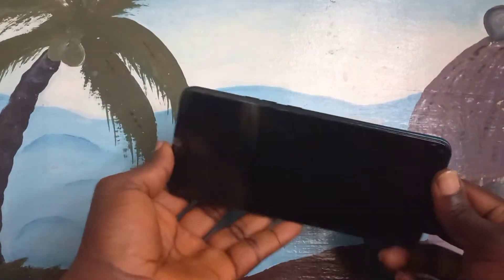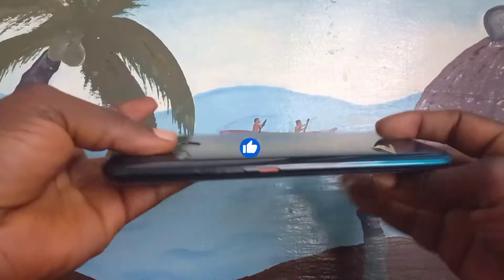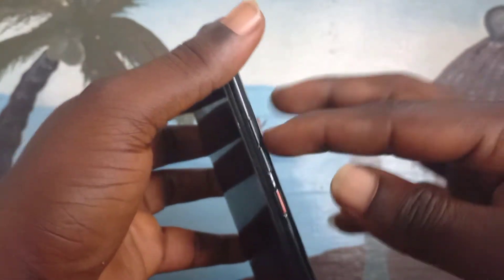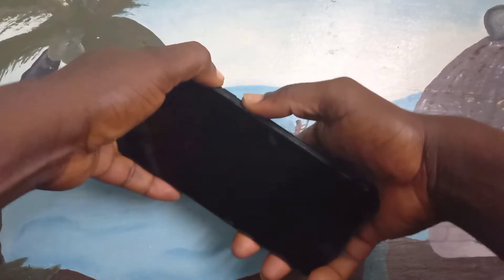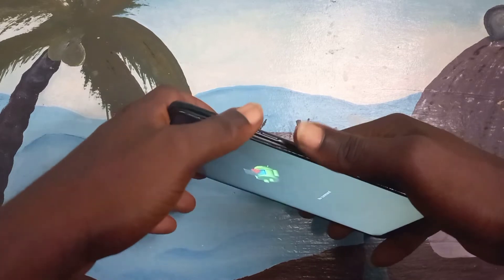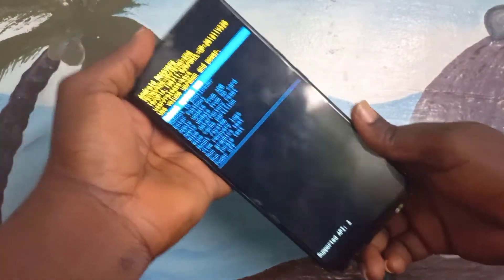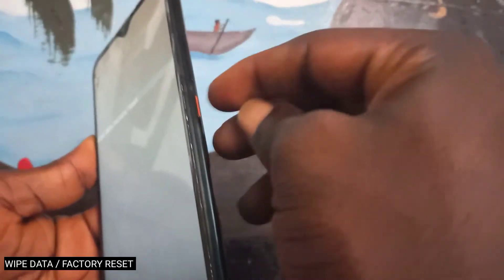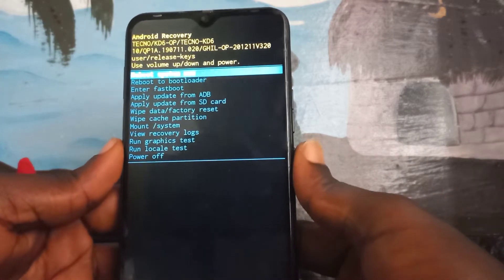Tecno Kd6 Hard Reset \ How To Factory reset tecno Spark 5 Air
TECNO SPARK 5 AIR HARD RESET  (KD6)